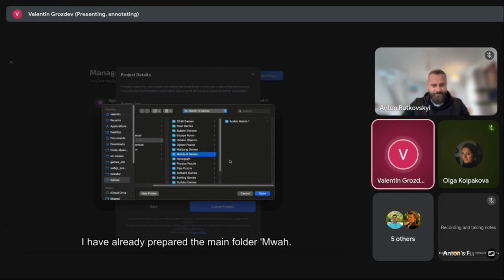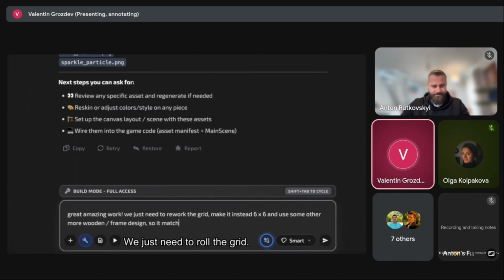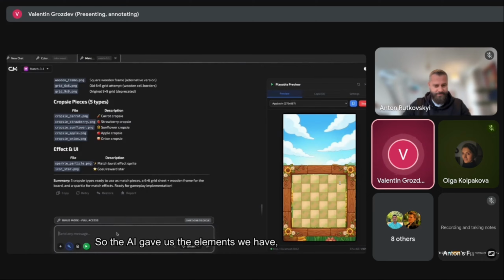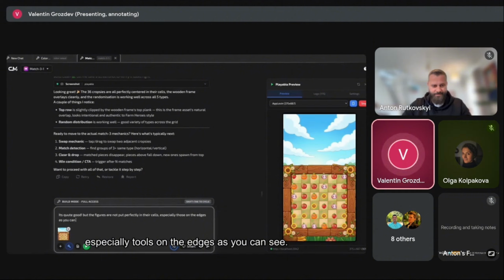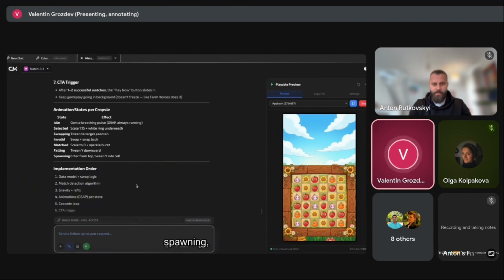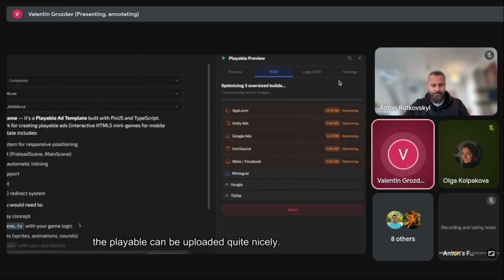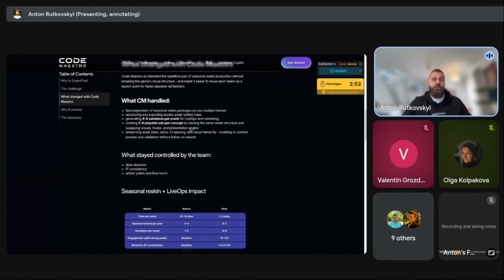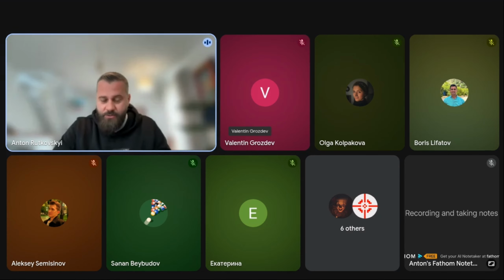Code Maestro Workshop: How UA Teams Cut Playable Ad Costs 70% & Grow ROMI in 2026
We just wrapped up our exclusive workshop, and the results are in! Inside this video, you’ll find the complete, step-by-step workflow for building high-converting Playable Ads in minutes, not days.

No more waiting weeks for developers or getting stuck in production bottlenecks. We show you how Code Maestro Playable Ads Creator allows anyone to turn visual assets into interactive, network-ready ads using a 100% no-code visual logic builder.

What you’ll find in this workshop:

- The Setup: How to organize your assets for a lightning-fast start.
- The Flow: A live walkthrough of creating a playable from scratch in under 60 minutes.
- The Logic: Building complex interactions without writing a single line of code (No Phaser, no JS).

The Export: Getting your playable ready for Meta, AppLovin, and IronSource in one click.